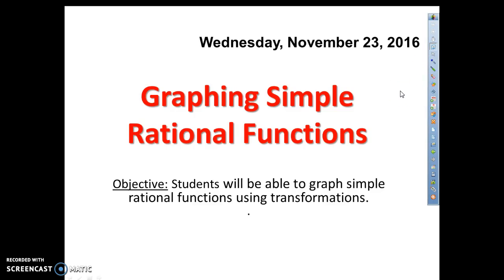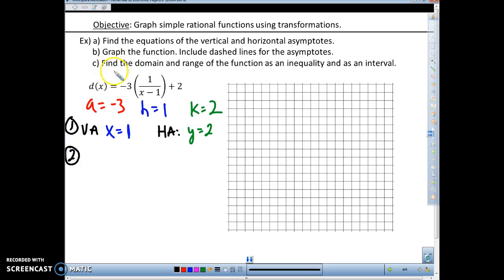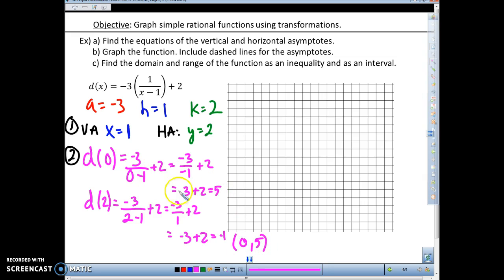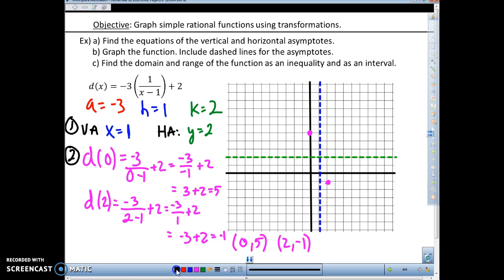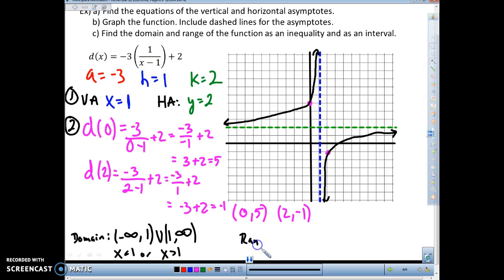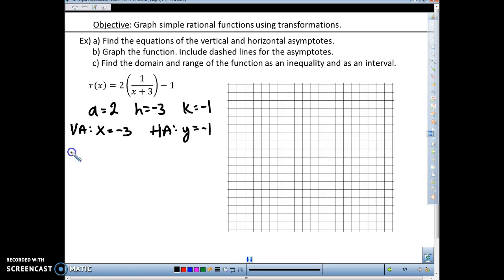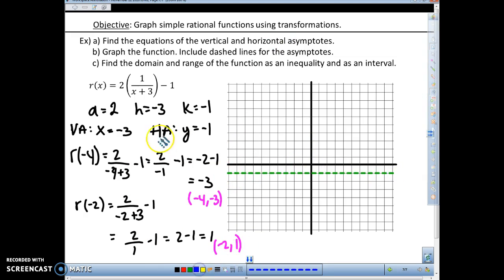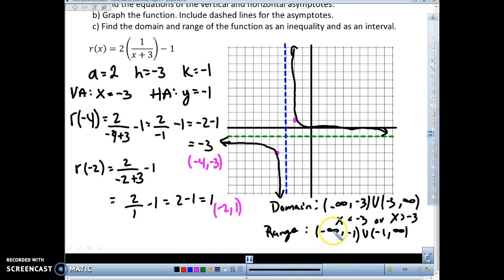Graphing Simple Rational Functions Using Transformations